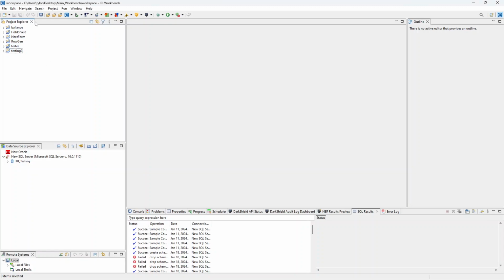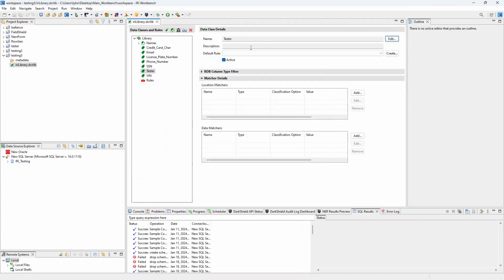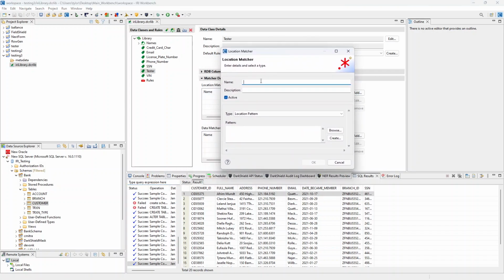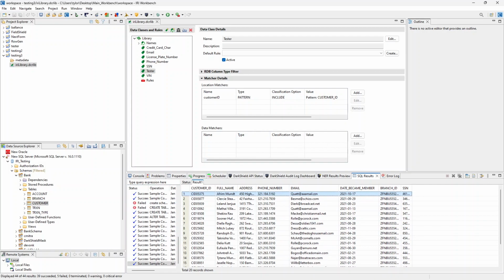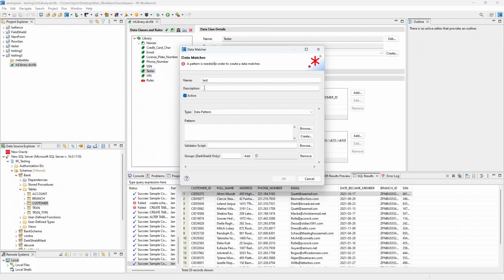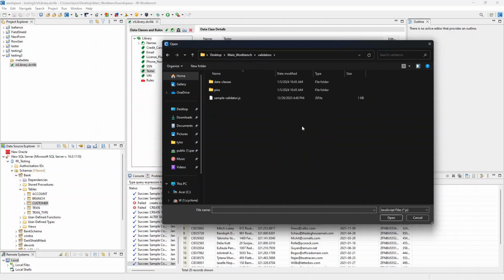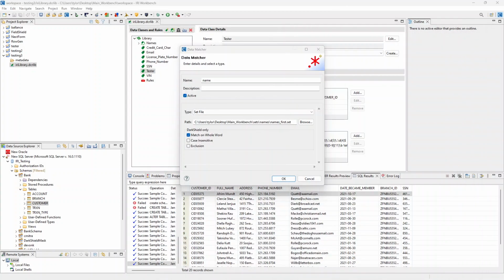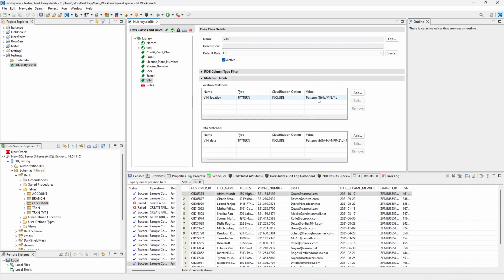How To Configure Data Classes in IRI Data Masking Tools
This videos shows you how can define your classes of PII data in Data Class and Rule Library in the IRI Workbench GUI for FieldShield, DarkShield, and CellShield EE.

📌 Don't forget to watch this video on adding masking rules to the classes you define in this library: